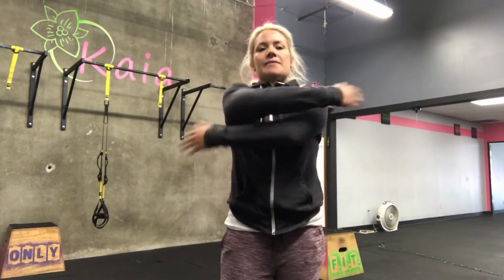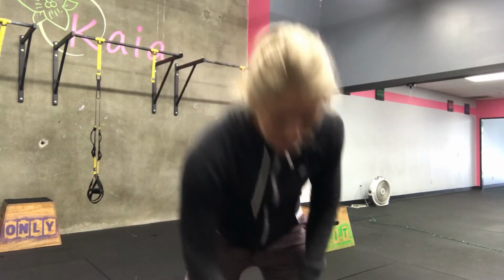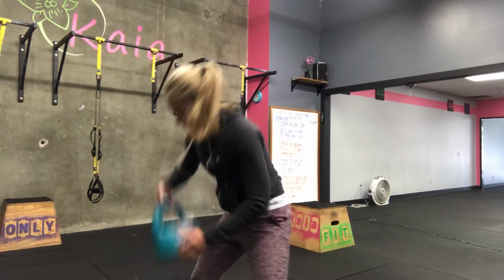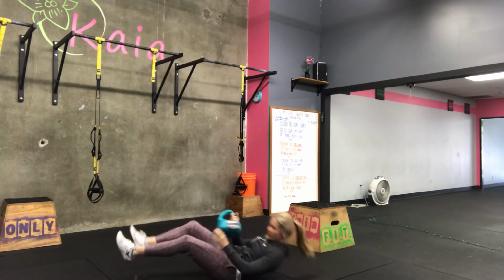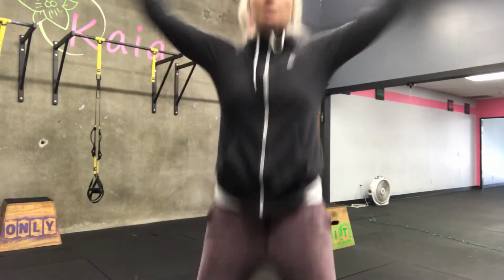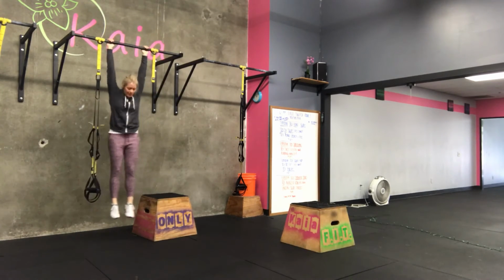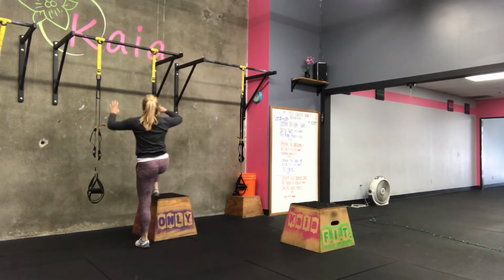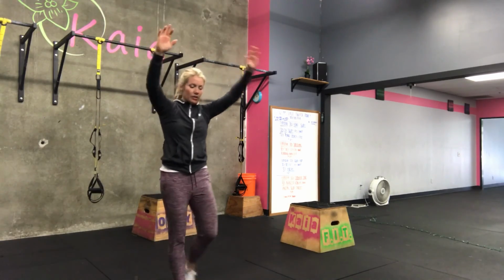Strike a Pose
Kaia FIT Spring into Action Week 3 Cross Training